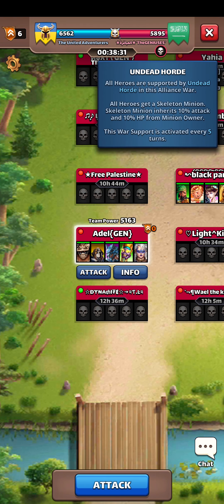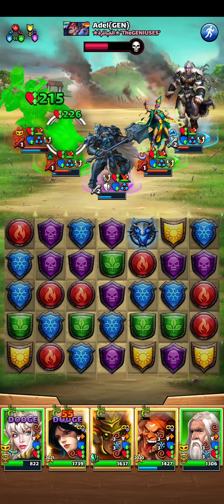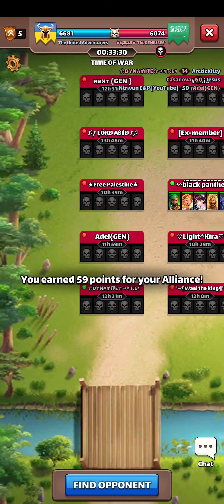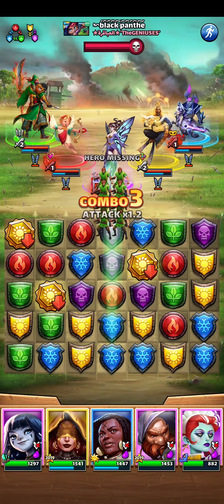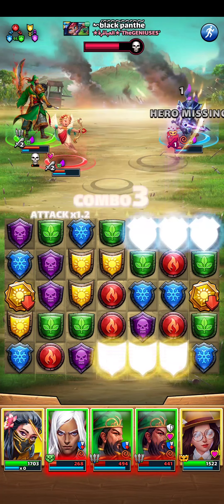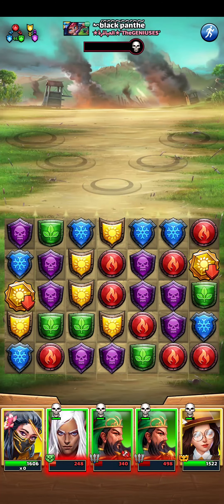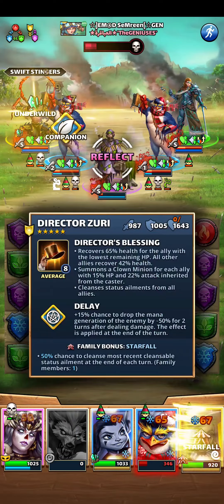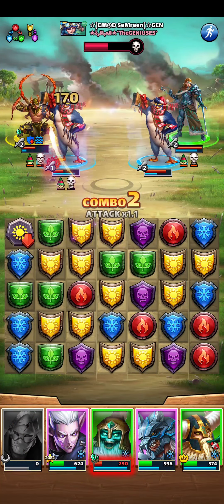Why Doesn't Malosi Work Against Furdinand? | Empires and Puzzles Alliance War #167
Well, this was an inconvenience, but can we still win the battle?

🔴 You don't play the game but would like to try it? Click the link below to sign up and help me out as well!